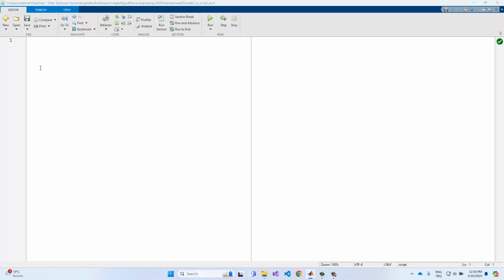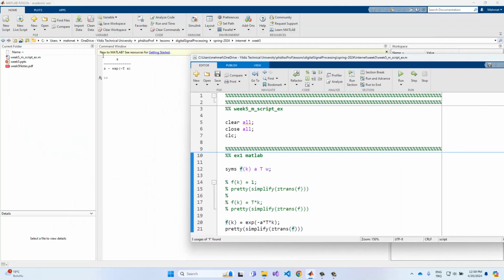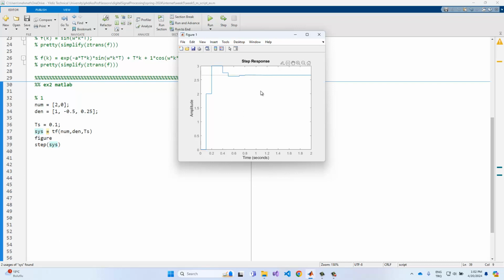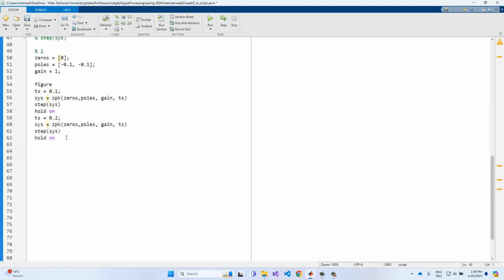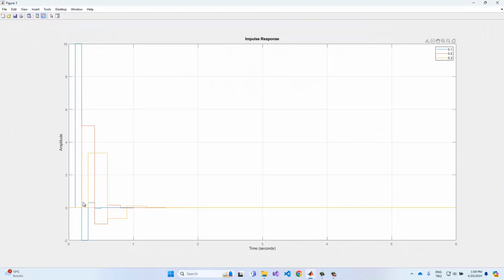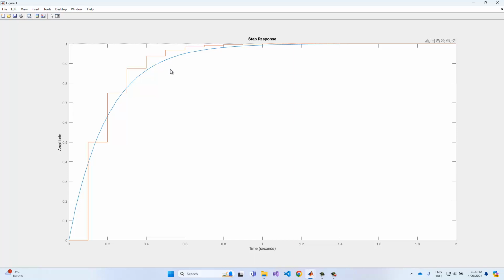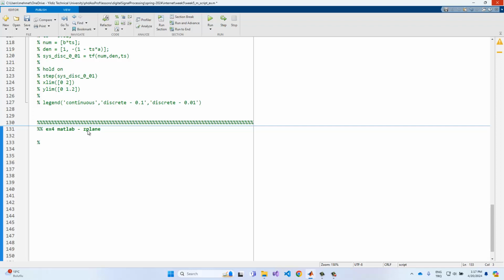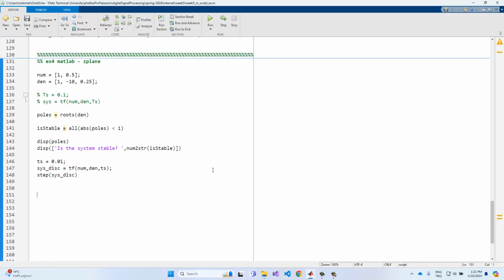2023/2024 Spring - Digital Signal Processing - Les 7-2 - Z Transform and Transfer Function in Matlab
In this lesson,  Z Transform and Transfer Function in Matlab are explained in detail.